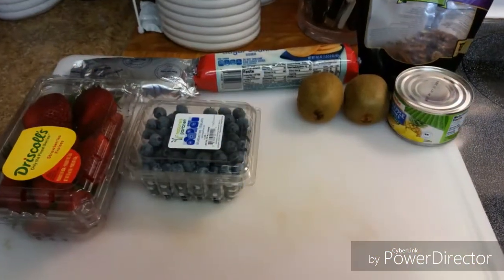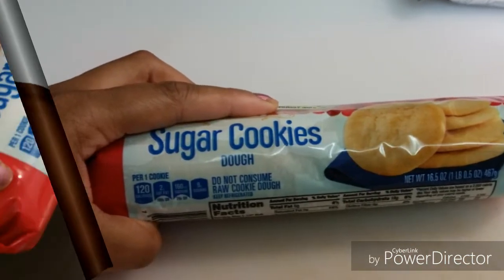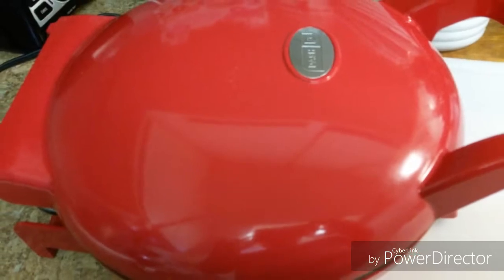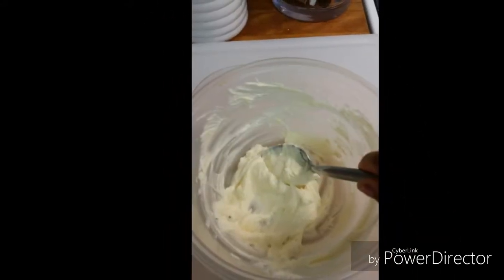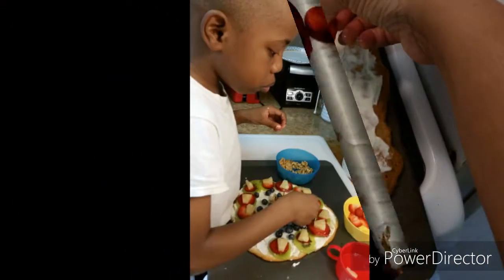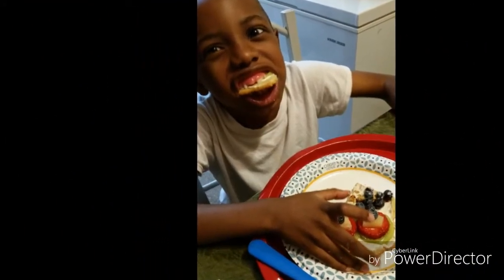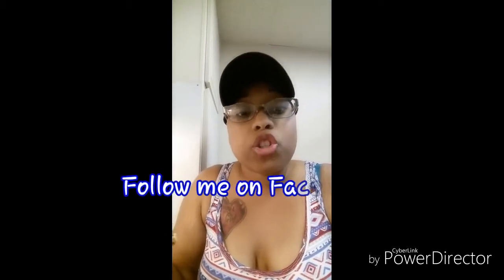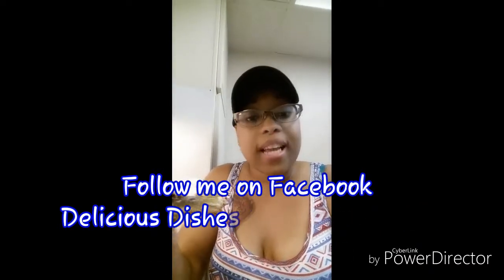Yummy Fruit Pizza!!!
For the full recipe, go to my Facebook page DELICIOUS DISHES & DESSERTS
9708